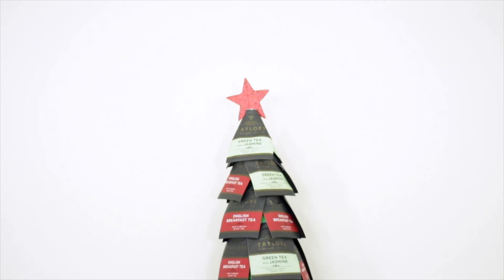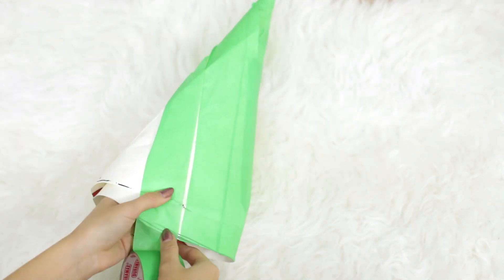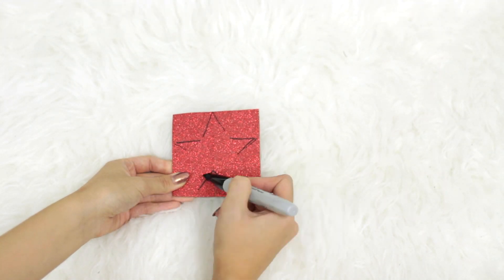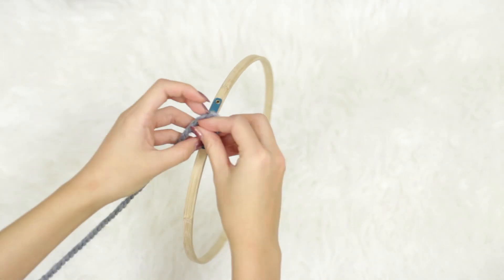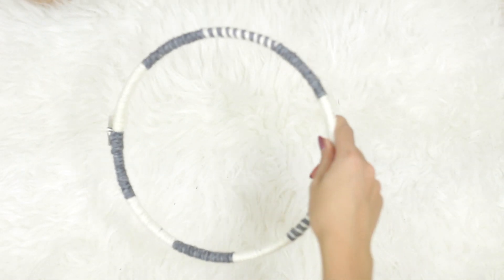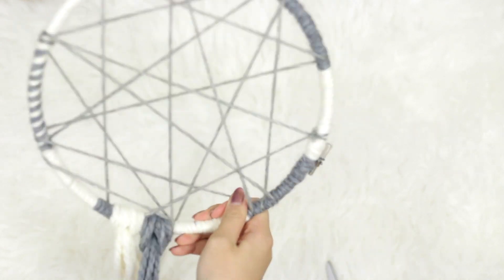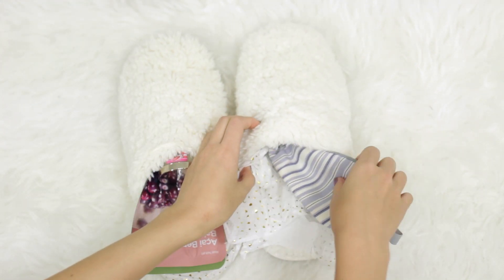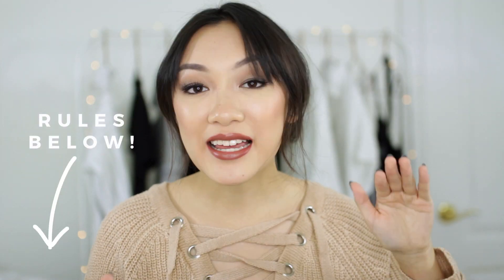DIY Gift Ideas! Easy & Affordable Christmas Gifts! + GIVEAWAY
Today I'm showing you Easy and Affordable DIY Gift Ideas. These are perfect to give to anyone for the holidays or Christmas!

FOLLOW ME ▹

‣ Must be following me on Youtube!
‣ I will DM the winner

DSLR + LENS ▹
‣ Canon Rebel T5i + Sigma 35mm f1.4